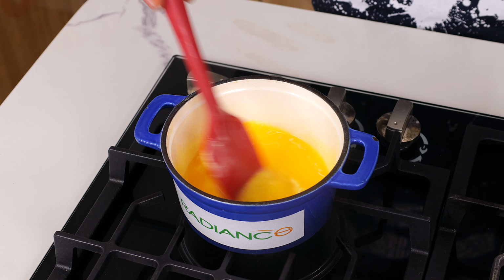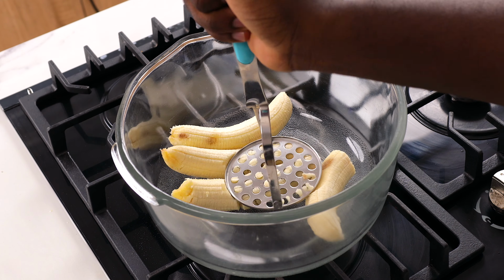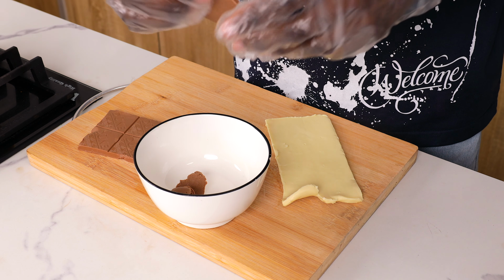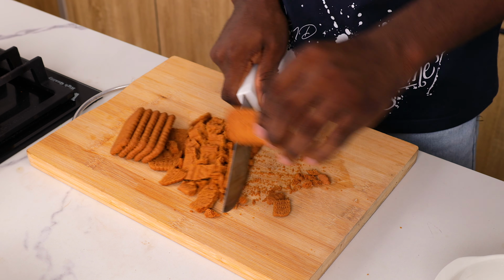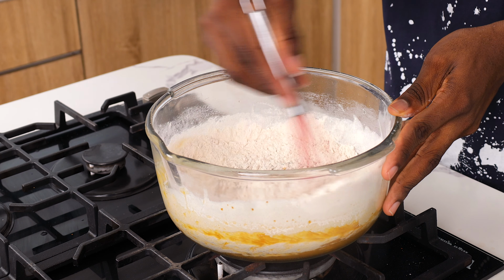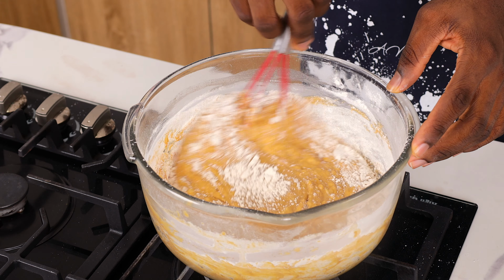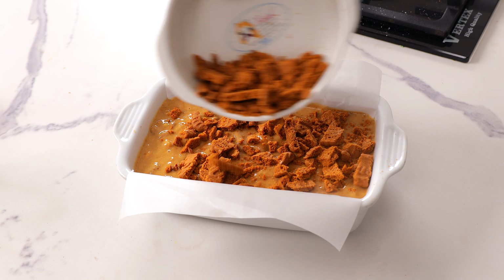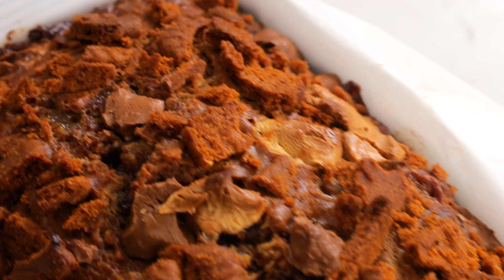The Best Biscoff Chocolate Banana Bread Recipe You've Never Tried!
1/2 cup brown sugar
1/2 cup melted brown butter
2 eggs
2/3 cup milk
Vanilla essence
1 1/2 cup flour + 1/4 cup
4 bananas
100g chocolate
1 tsp baking powder